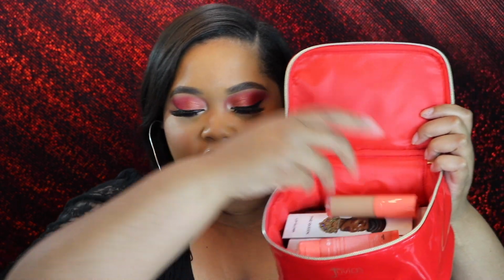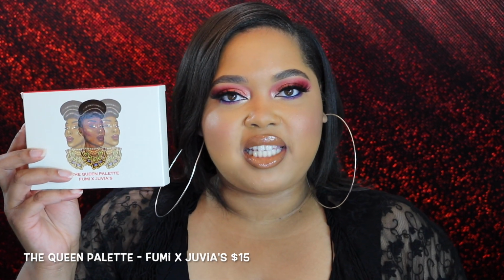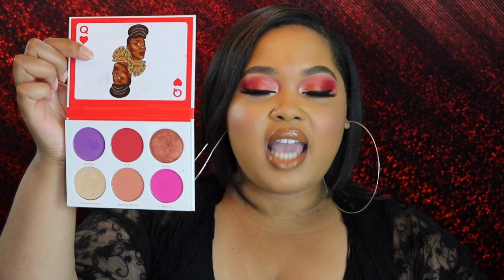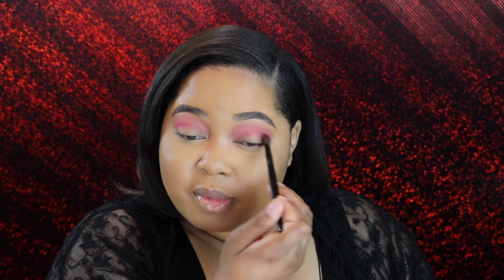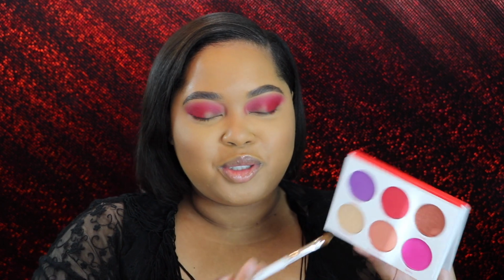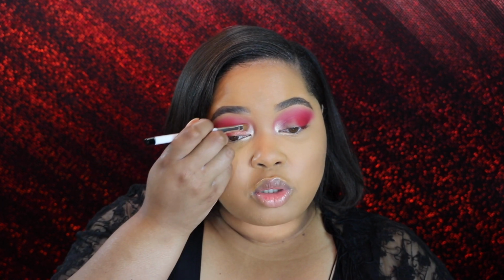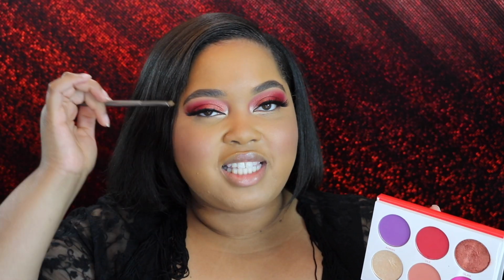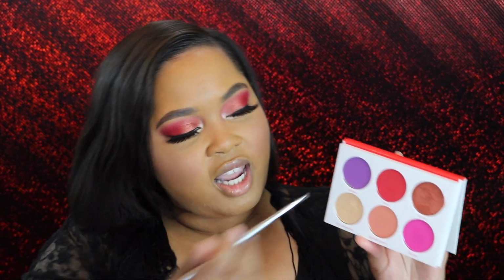Juvia's Place x Fumi Collection Overview + Tutorial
What's up Kel Belles?! In today's video, I am playing with the new Juvia's Place x Fumi Collection! Watch to see my thoughts, swatches, and a tutorial on this collection! Smooches, Kelsee

Highlight// Charlotte Tilbury Bar of Gold Palette Gold Bullion |
Lipgloss// Juvia’s Place Queen

My name is Kelsee Briana Jai, and I am obsessed with all things beauty related. I have worked as a Professional Makeup Artist for more than a decade. I have diligently studied the craft of Makeup Artistry my entire life, and here on my channel I will share all of my tips and tricks with you. My YouTube channel is centered on all things beauty and you will find makeup tutorials, unbiased reviews on beauty products, and all things glam. I hope you find yourself at home and enjoy my collection of videos! Smooches!